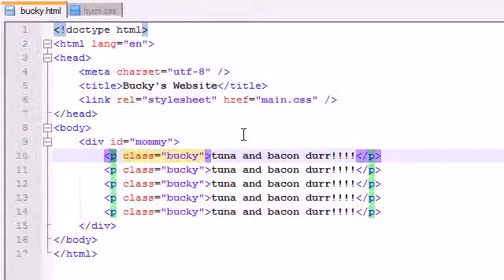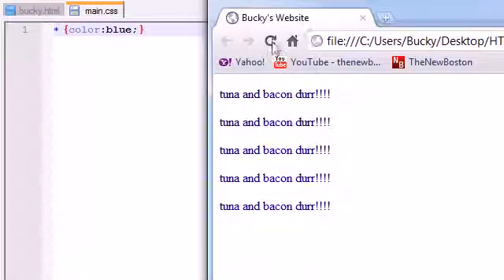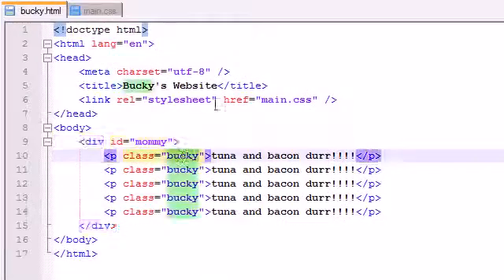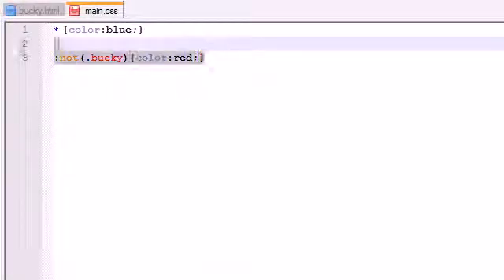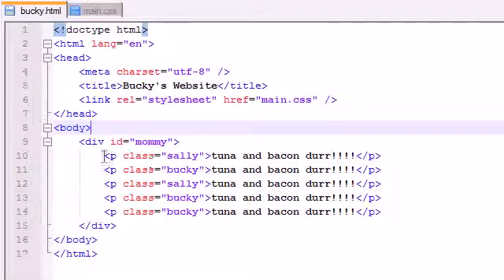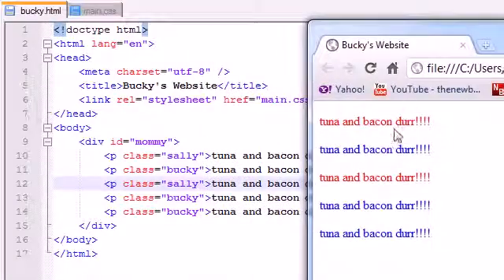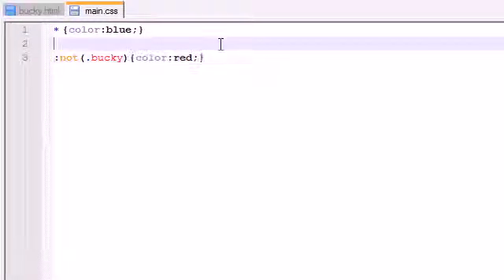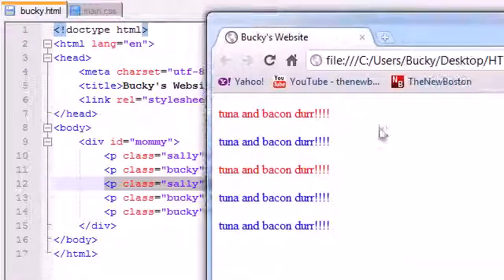HTML5- 7 negation pseudo class